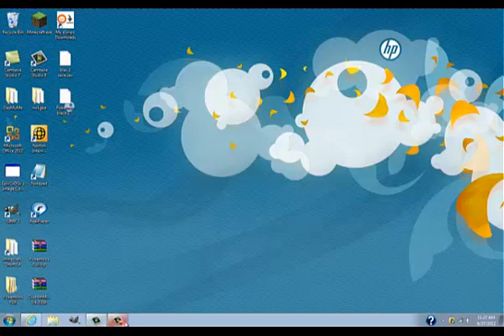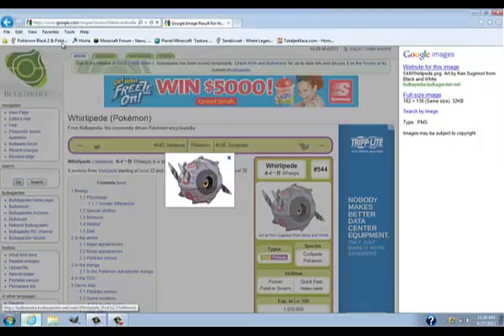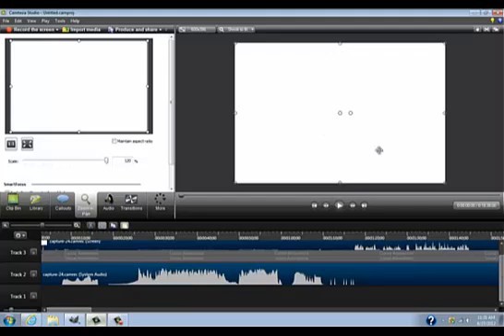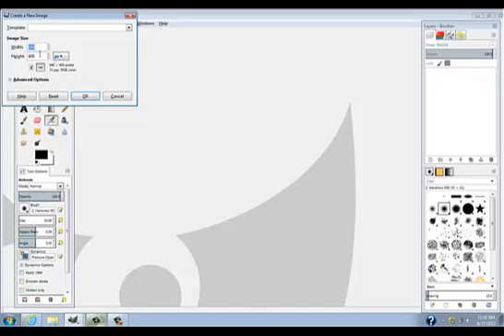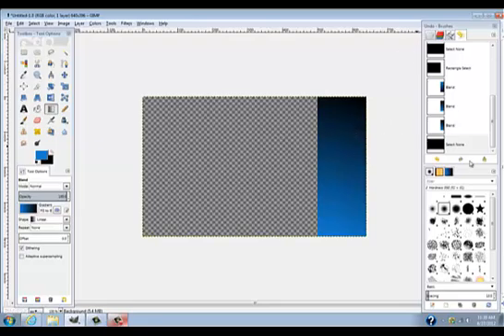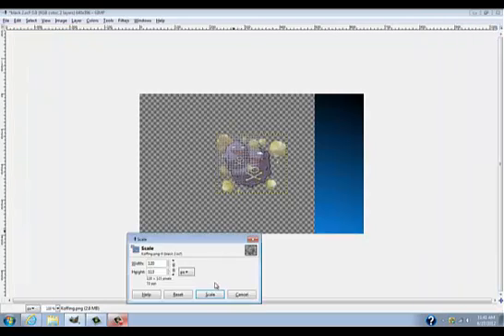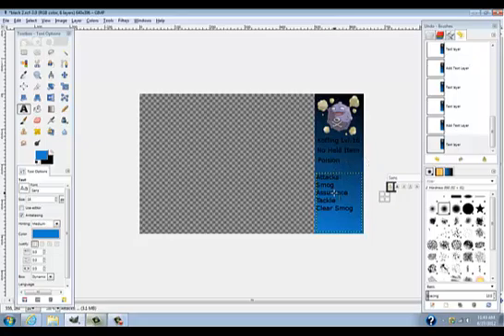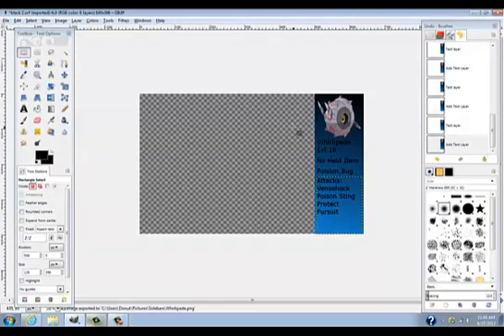How to make a 1-side sidebar with GIMP 2.8(pokemon)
GIMP 2.8

Gym Leaders